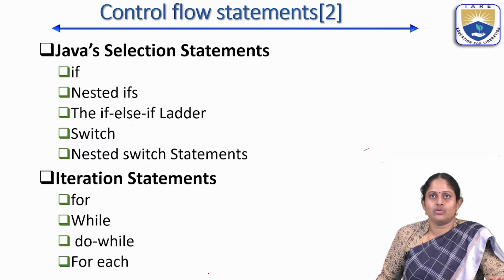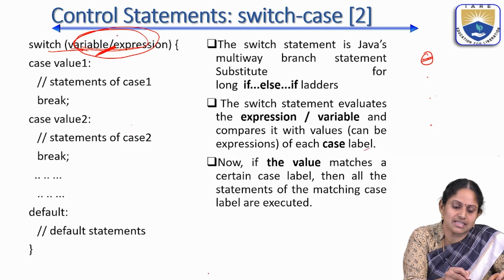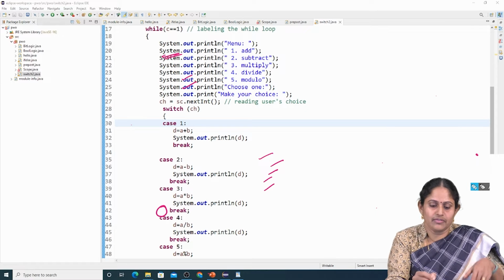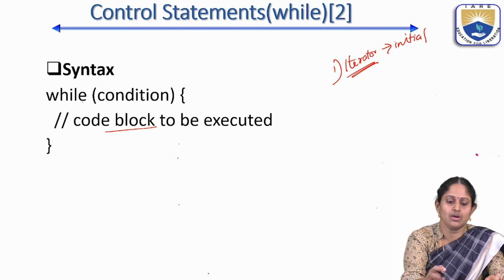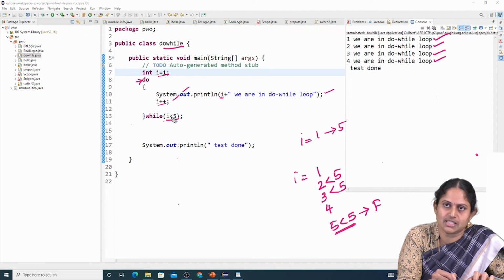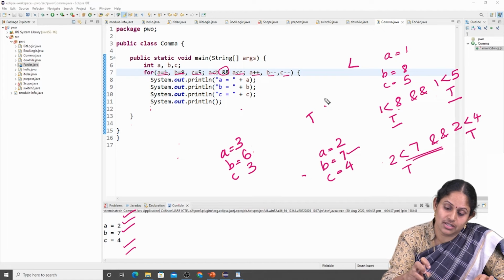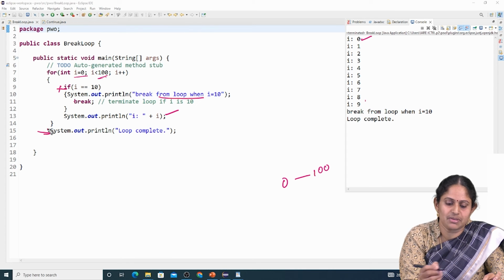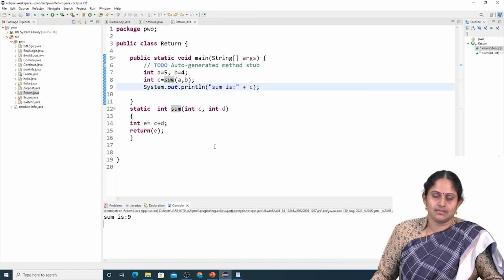Control Flow Statements , Jump Statements by Ms. R Anusha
Control Flow Statements , Jump Statements by Ms. R Anusha | IARE

Telangana, India.